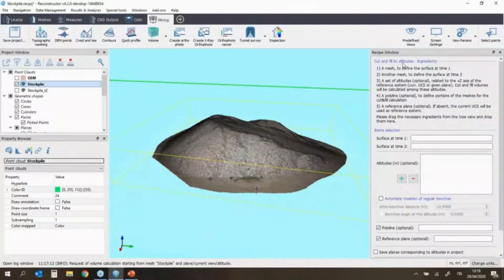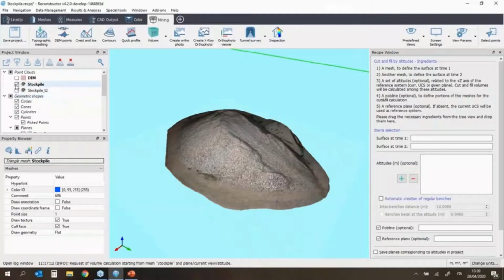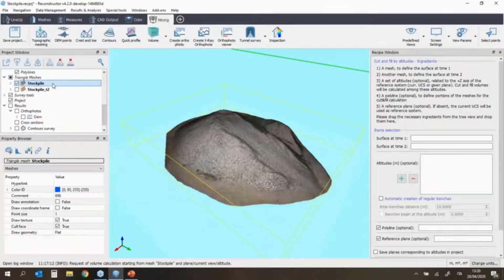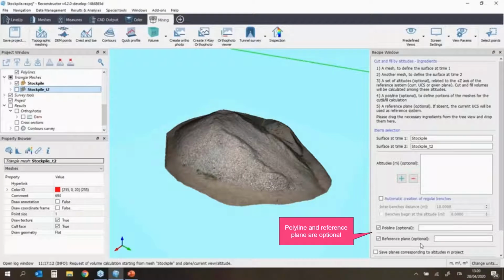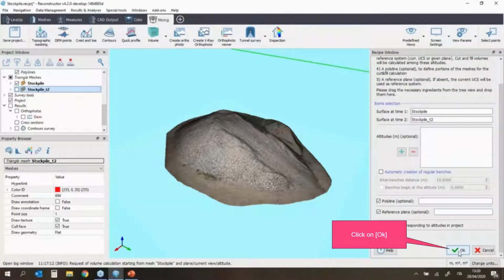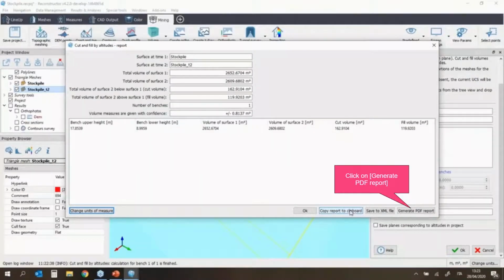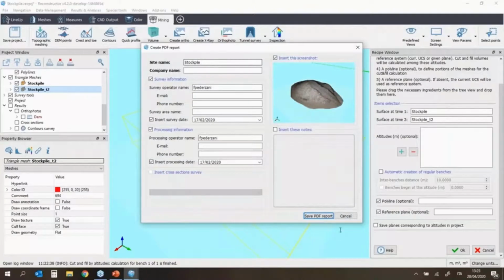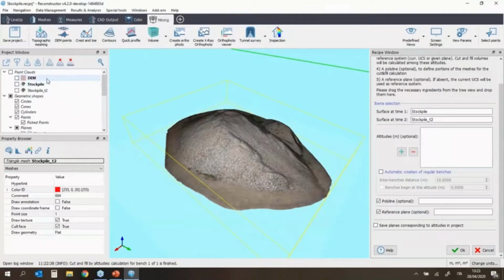Stonex Reconstructor 4.x - Cut & Fill volume